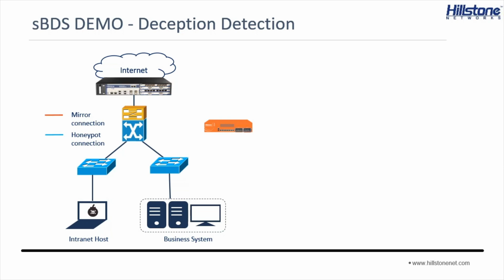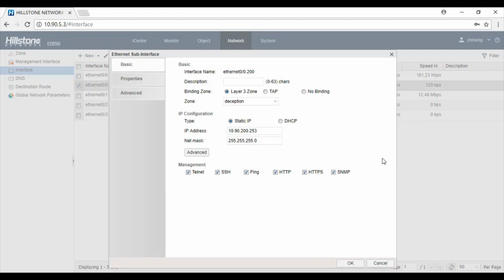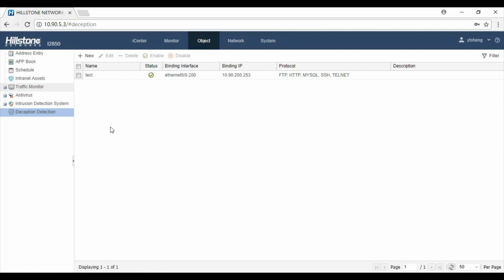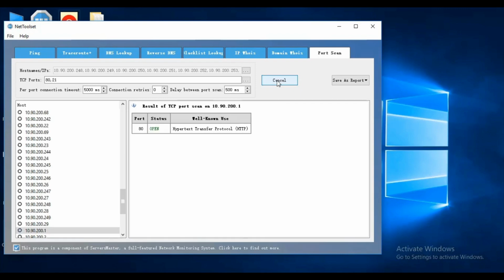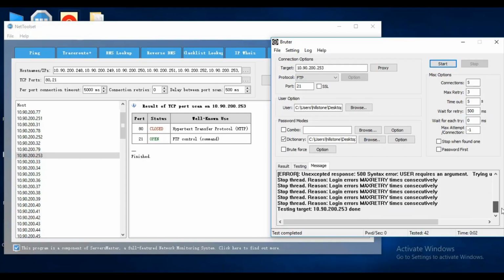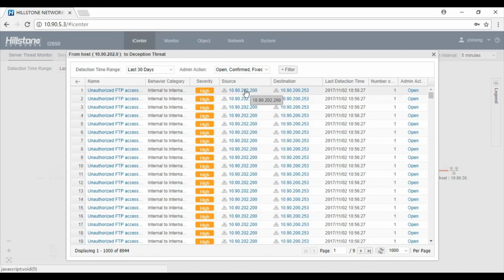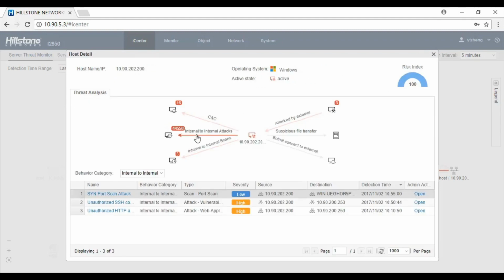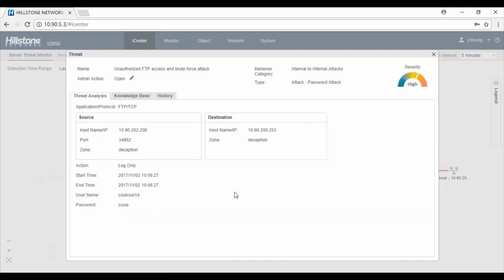Hillstone sBDS Deception Detection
Hillstone Server Breach Detection System (sBDS) integrates honeypot technology to enable deception service. Check this demo to learn how.